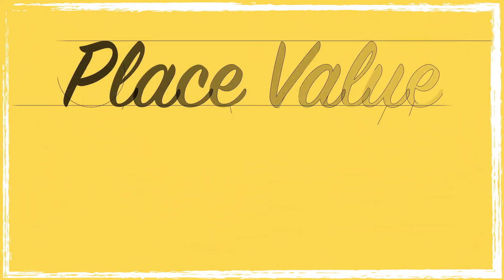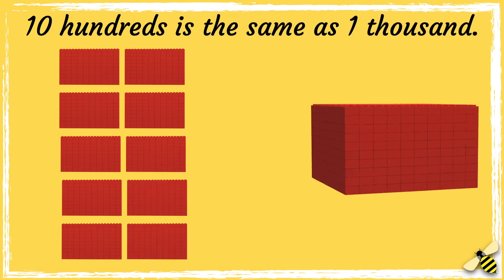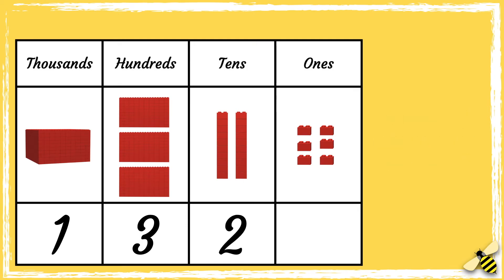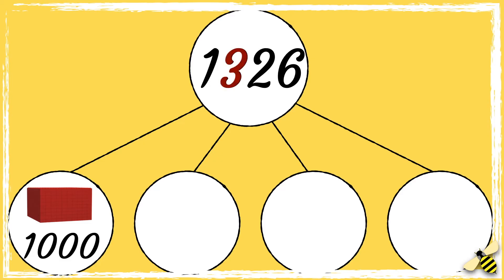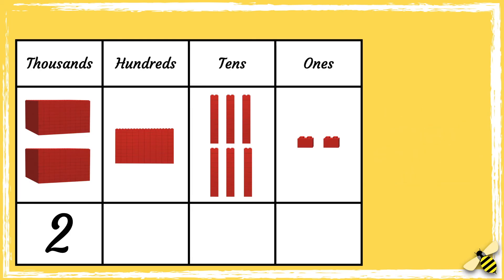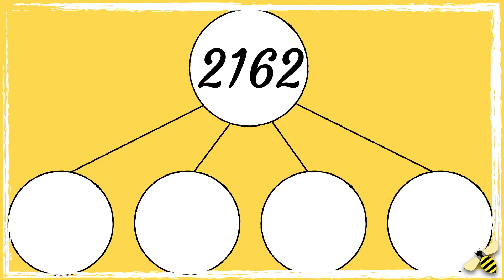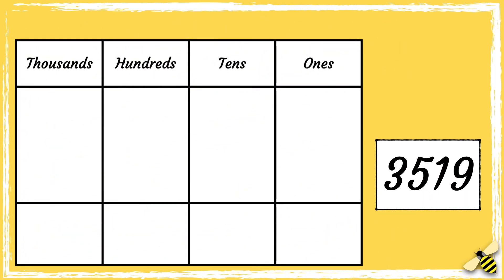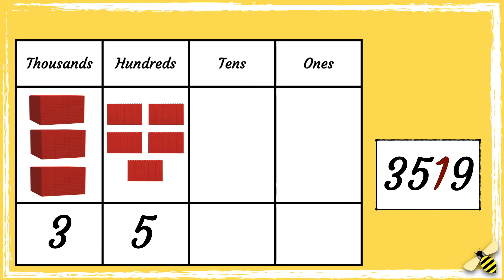Thousands, Hundreds, Tens and Ones | Place Value | Maths with Mrs B.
This video is a continuation of the videos about Place Value. It teaches learners about the place value of hundreds, tens and ones.

National Curriculum Objectives:
Year 4: Recognise the place value of each digit in a four-digit number (1,000s, 100s, 10s, and 1s).

CfW Progression Step 2: I can read, write and interpret larger numbers, up to at least 1000, using digits and words. I can understand that the value of a number can be determined by the position of the digits.

CfW Progression Step 3: I can use a range of representations to develop and secure my understanding that the value of a digit is related to its position. I can read, record and interpret numbers, using figures and words up to at least one million.